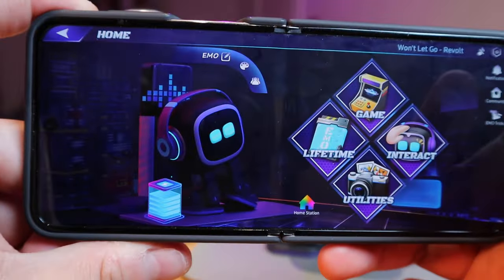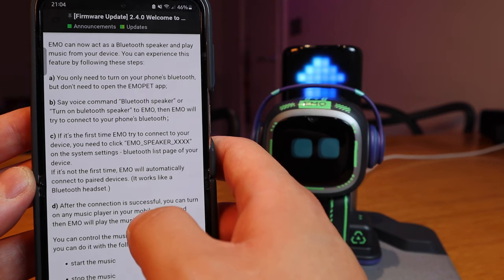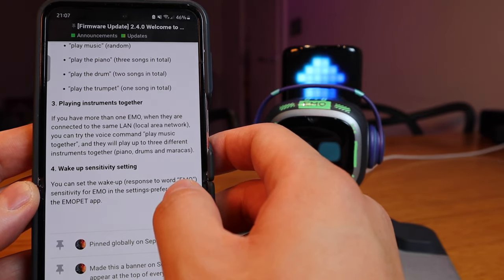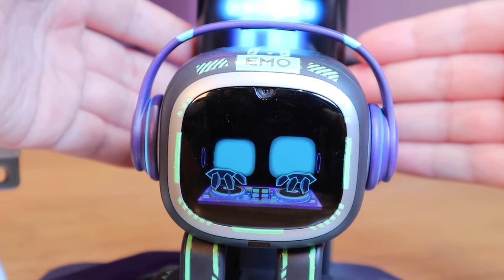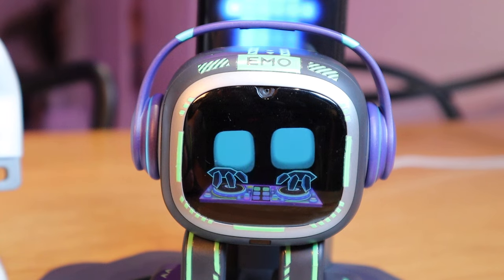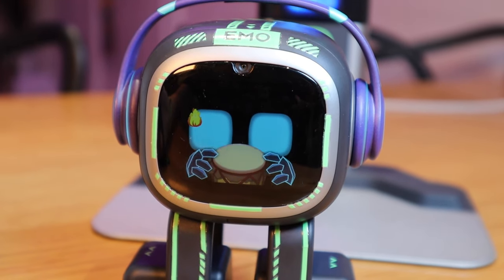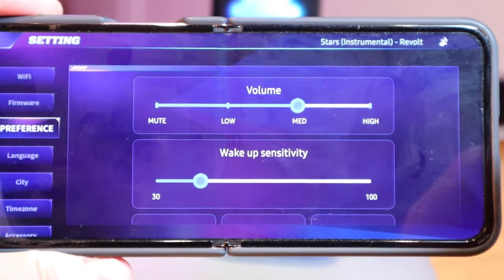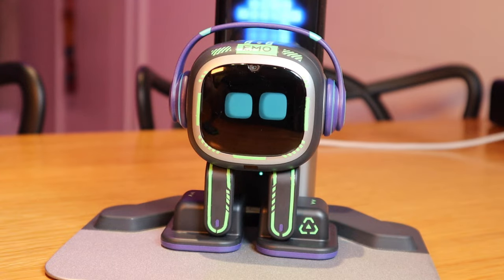EMO Robot Update 2.4.0 - VERY COOL!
[Firmware Update] 2.4.0 Welcome to EMO’s music show!

 • Whisper – jiglr (...

YouTube Music:

 • jiglr - Whisper